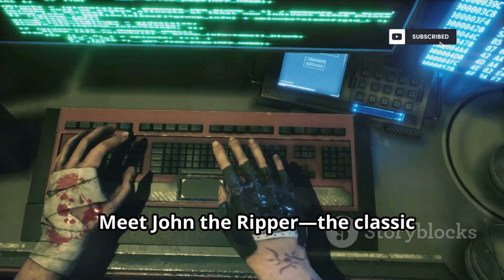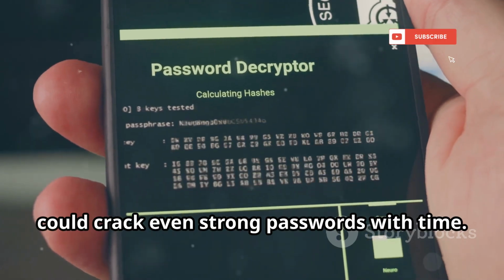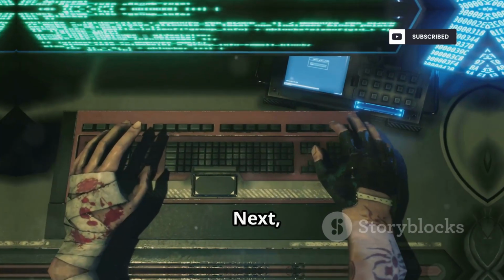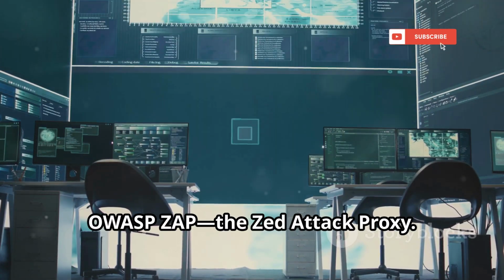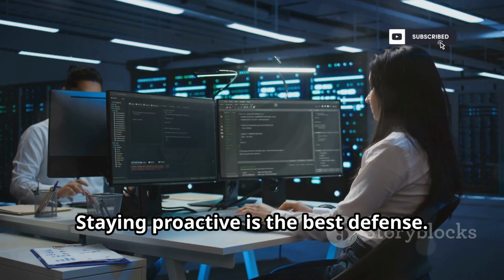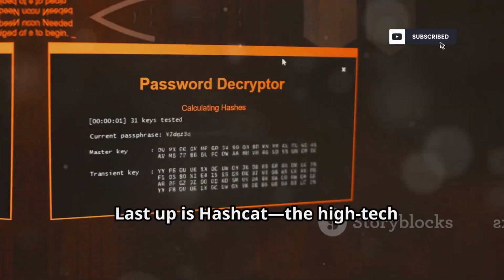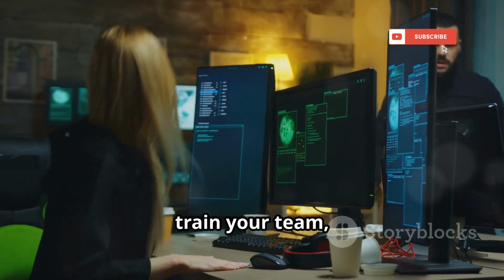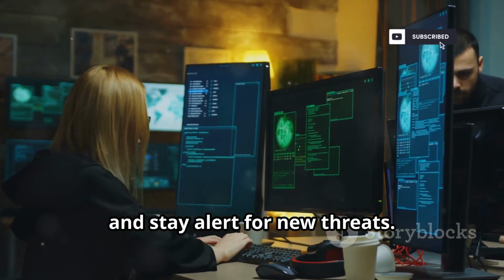How Websites Got Hacked!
OUTLINE:
00:00:00 Unmasking the Free Hacker Arsenal of 2026
00:01:22 Kali Linux—The Swiss Army Knife for Hackers
00:02:32 Metasploit Framework—The Exploit Powerhouse
00:04:02 Nmap—The Network Cartographer
00:04:38 Wireshark—The Network Traffic Analyzer
00:05:15 Burp Suite Community Edition—The Web App Interceptor
00:05:49 SQLmap—The Automated Injection Machine
00:06:29 John the Ripper—The Password Cracker
00:07:00 Aircrack-ng—The Wi-Fi Breacher
00:07:37 Hydra—The Login Brute Forcer
00:08:07 OWASP ZAP—The Open Source Security Scanner
00:08:38 Social-Engineer Toolkit—The Human Hacker’s Weapon
00:09:14 Hashcat—The Advanced Password Recovery Engine
00:09:51 Staying Secure in a Connected World